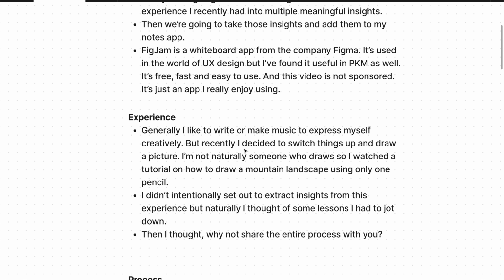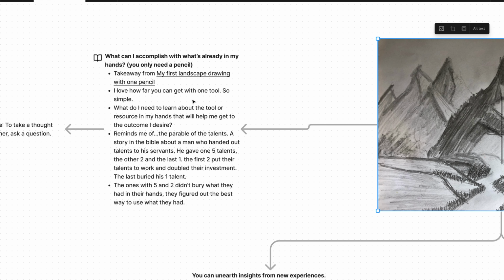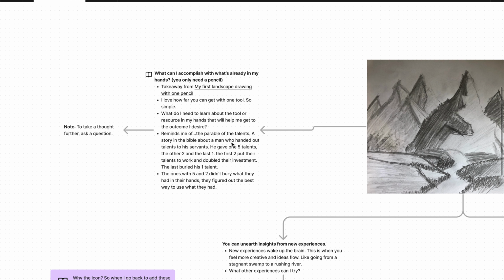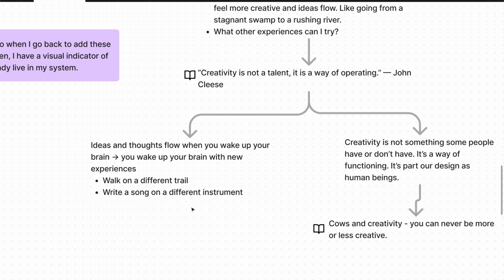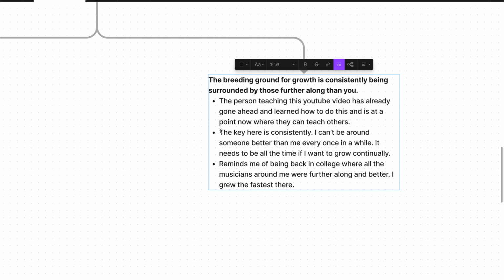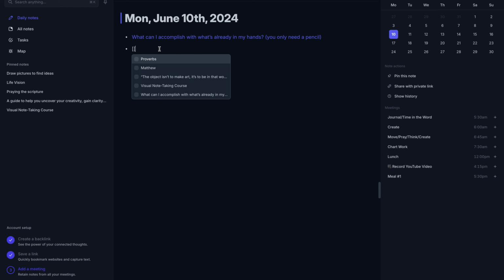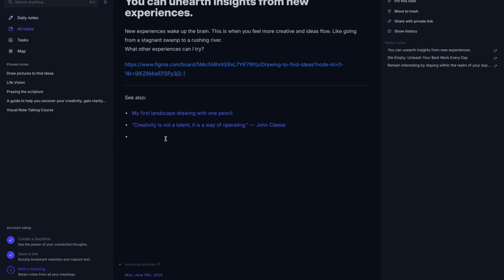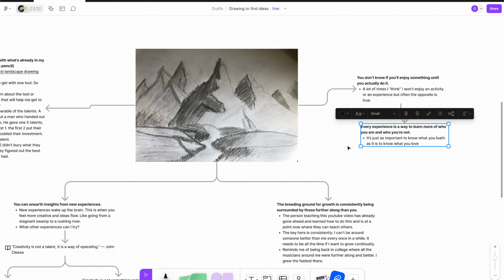How to extract meaningful insights from everyday experiences (note-taking tips)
📝 VIDEO OVERVIEW
In today's video:

- We're diving into how I turned one experience into many life-giving notes.
- We'll be exploring an app I use quite frequently for UX design and how it works brilliantly for PKM.
- And we'll be going over how to get those meaningful insights into my notes app, Reflect,

If you enjoy the whiteboard apps like Milanote, Obsidian Canvas and Heptabase, I think you'll enjoy this video.